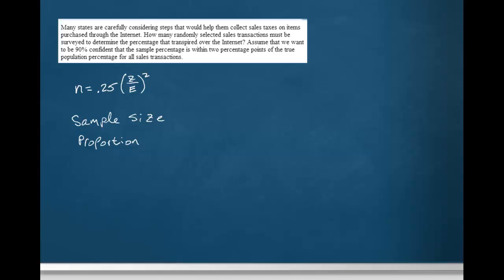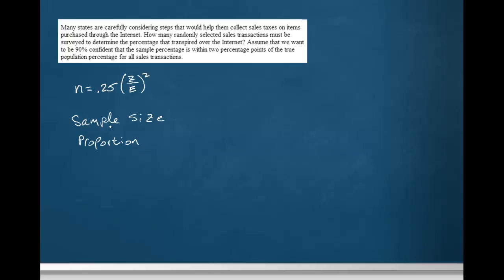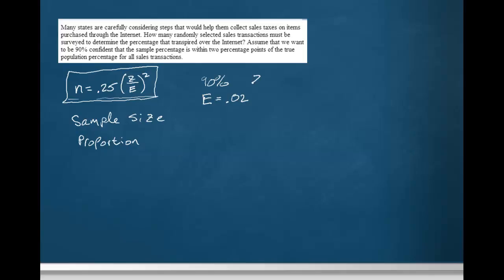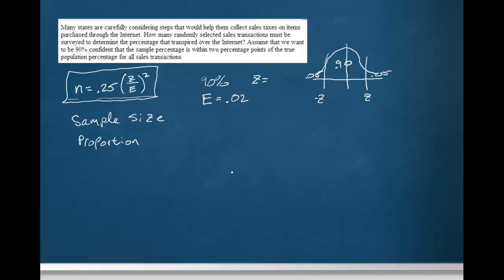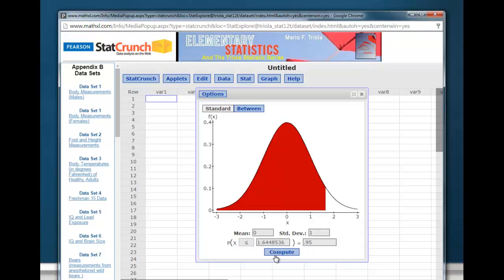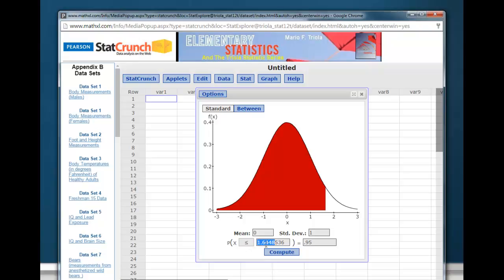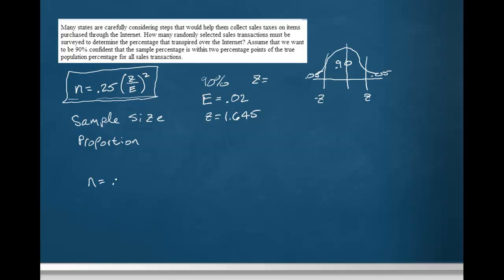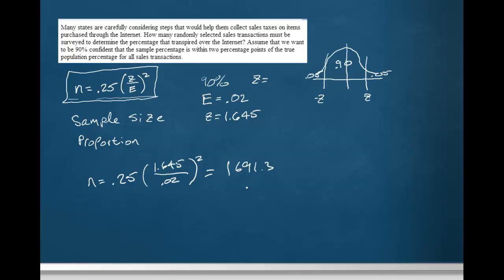Chapter 7 Sample size Proportion